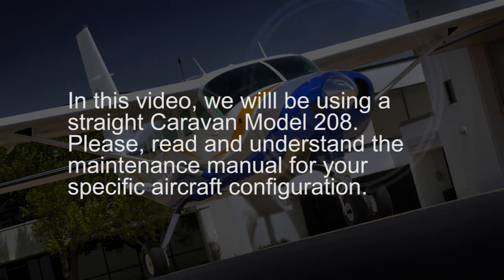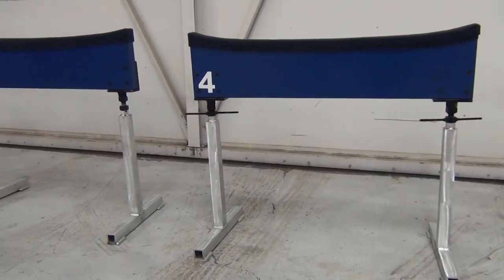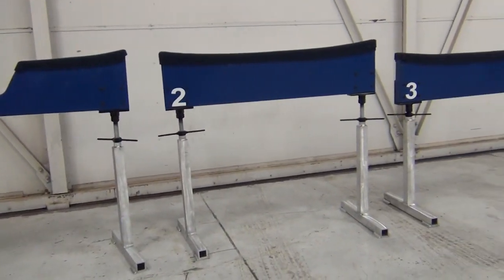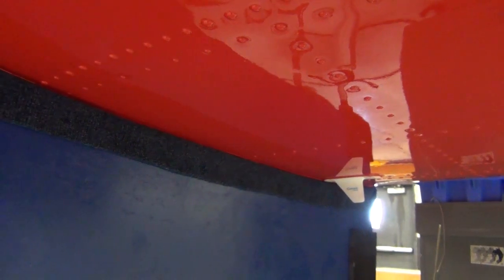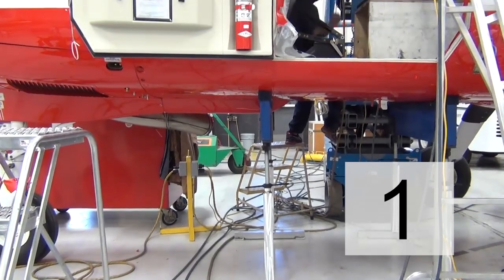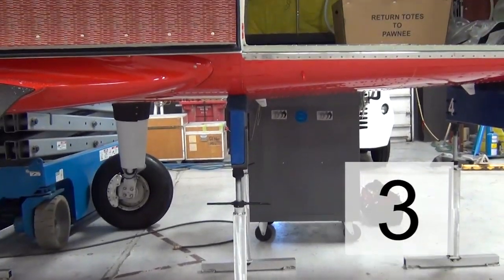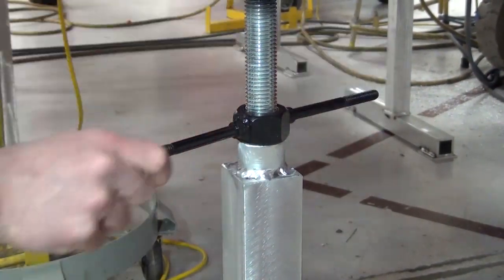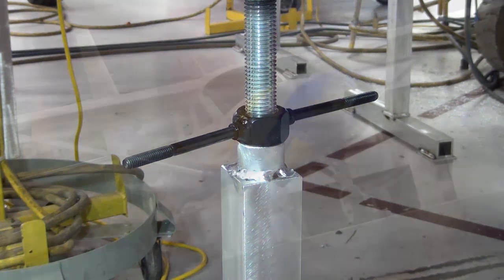Shoring the Cessna Caravan Fuselage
We will discuss and show general guidelines for shoring the Cessna Caravan for maintenance actions.